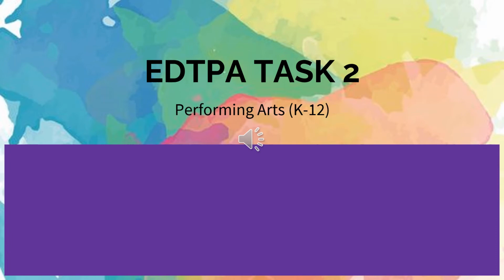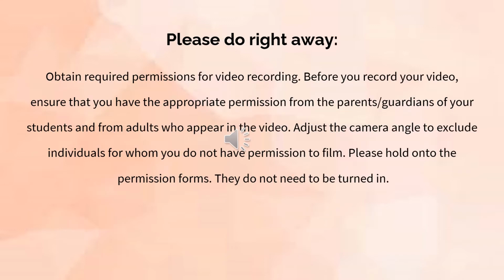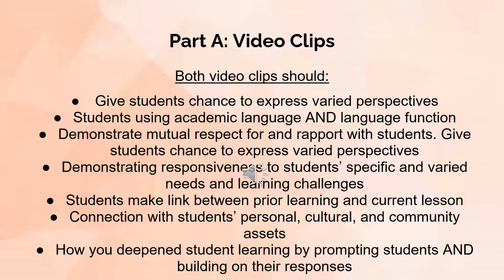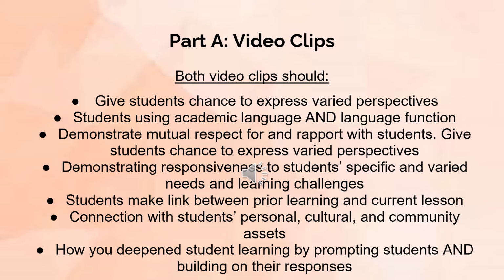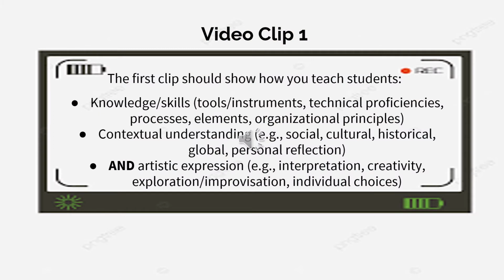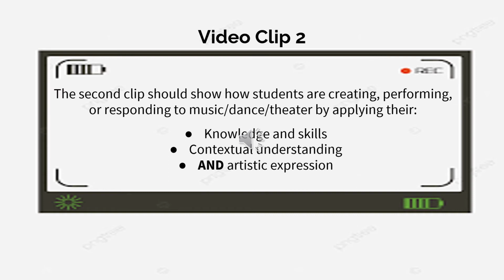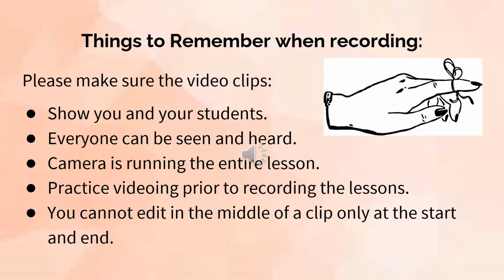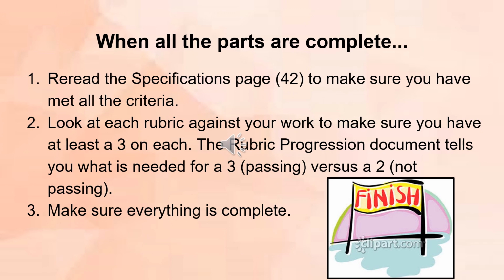Task 2 Performing Arts